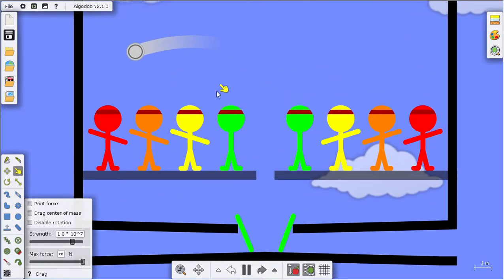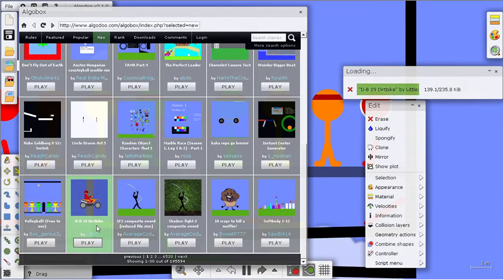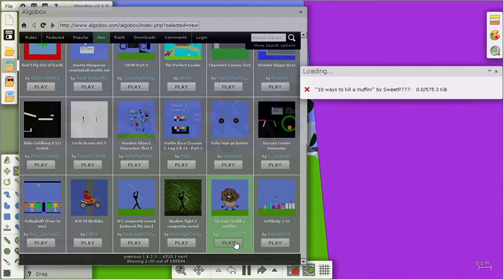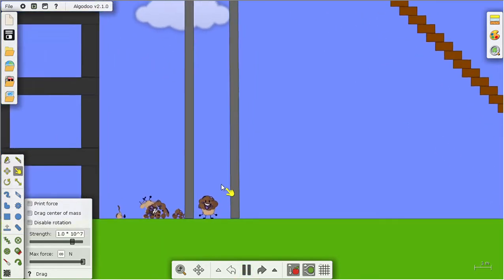Algodoo Again?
Its Algodoo I don't know what to put here